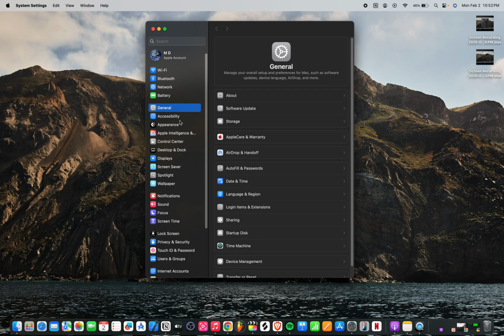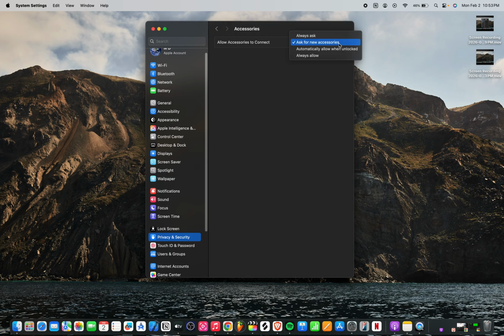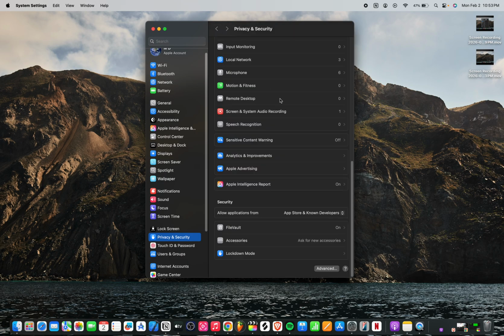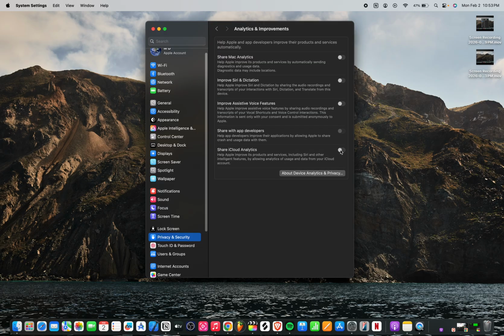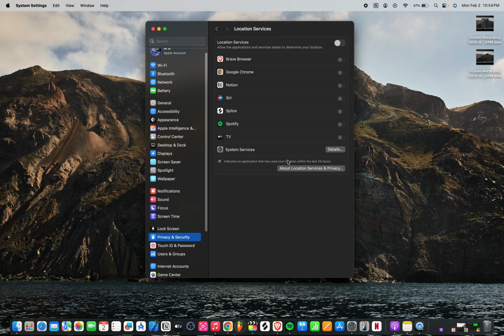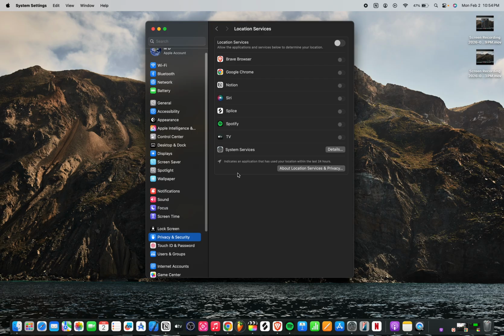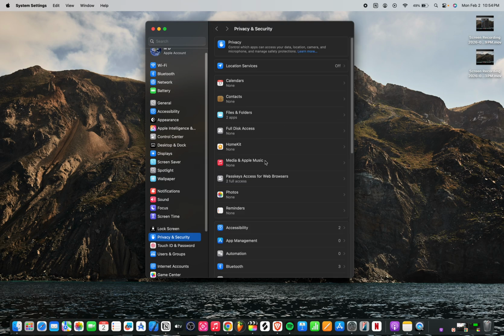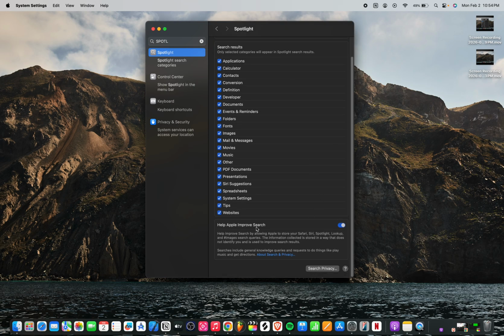How To Secure Your Macbook Pro & Make it More Private